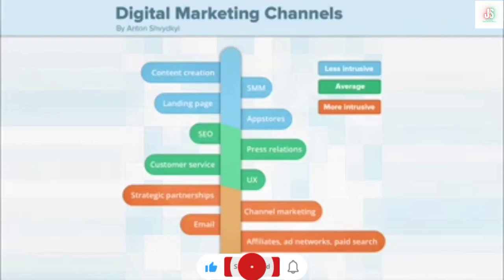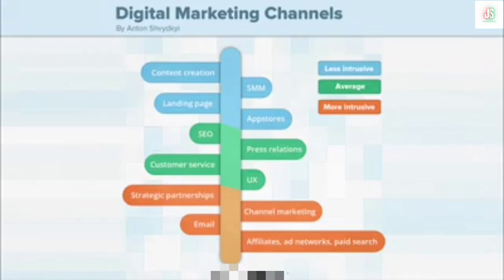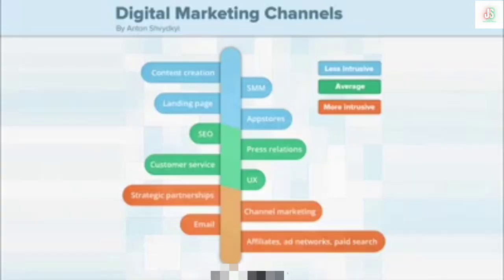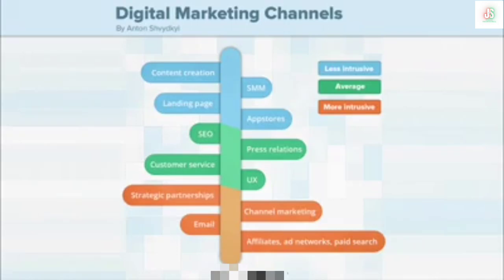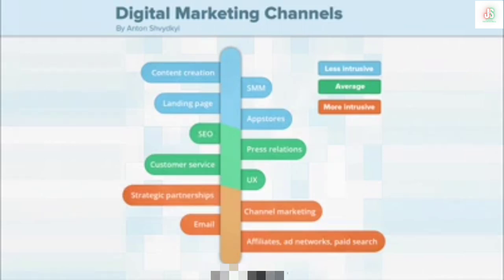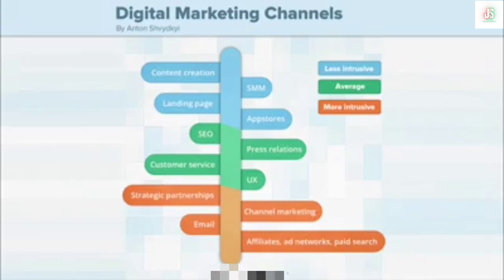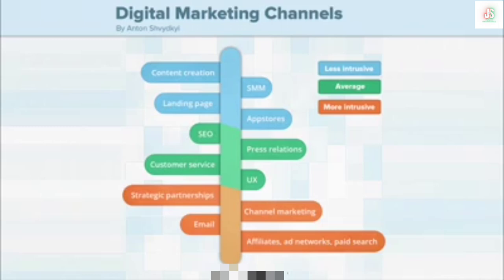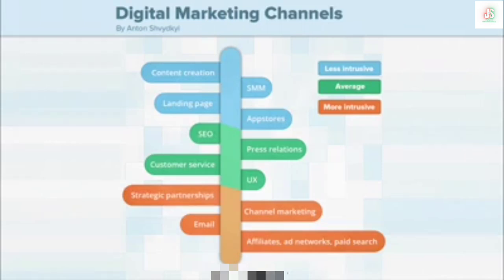(33) Digital Marketing Channel | Social Media အသုံးပြုပြီးအွန်လိုင်းပေါ်တွင်ငွေရှာနည်း Social Media